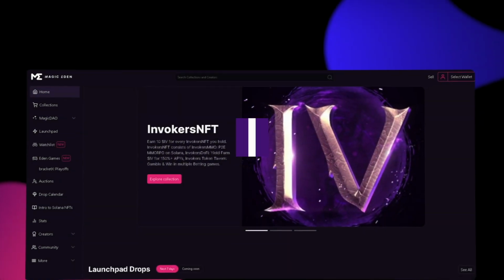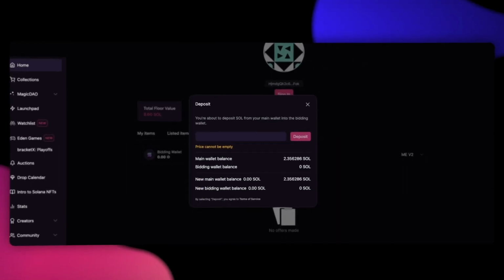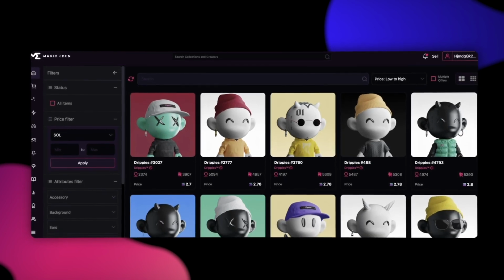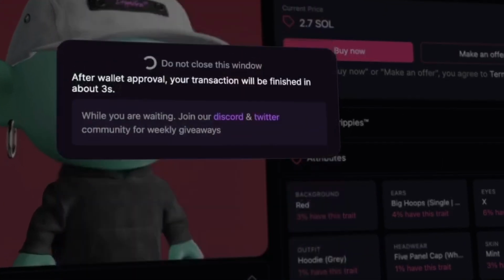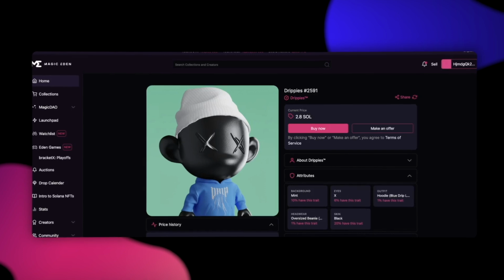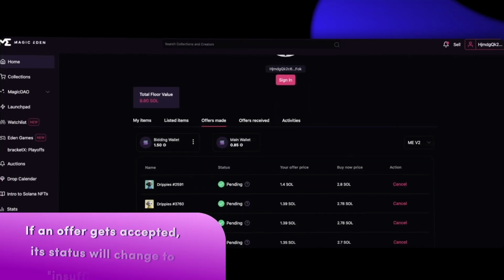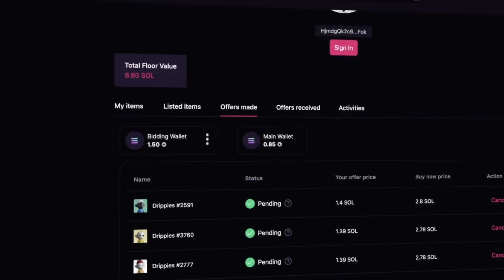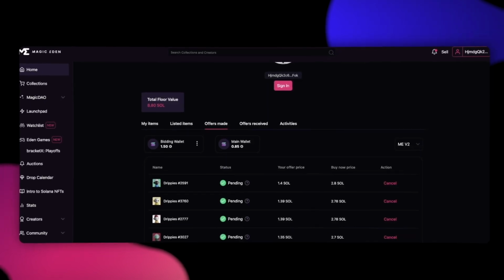How to Place Unlimited Bids on NFTs on Magic Eden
In today's tutorial, we show how to place unlimited bids on NFTs on Magic Eden
Head to Magic Eden to place a bid on an NFT

Magic Eden is the leading NFT Marketplace on Solana. Home to the next generation of digital creators.

The information in this video is for informational & educational purposes only. This does not constitute financial advice, and is meant as tools to help you learn about the exciting crypto and blockchain space, and of course NFTs!